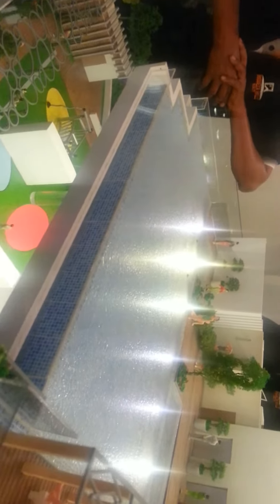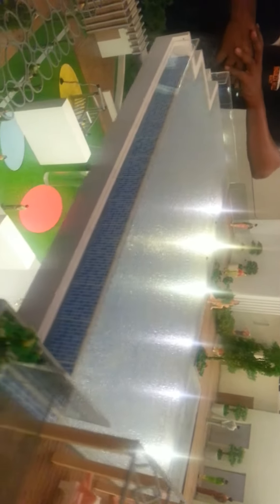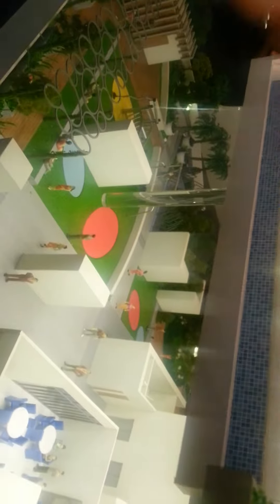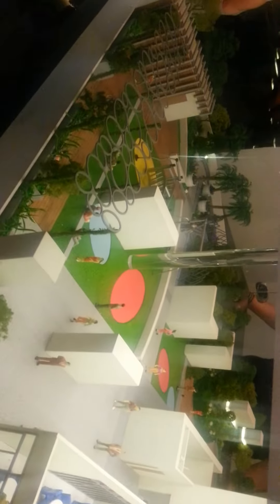Level 9,46 &47 THE MANOR, 10 min walking distance to KLCC from only 1.8m whatsapp roslan 013 3025748